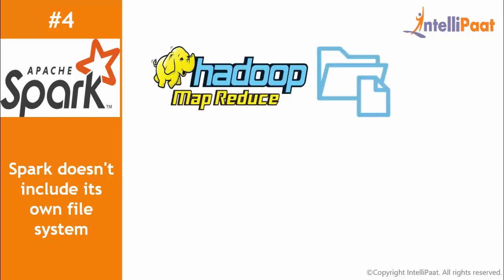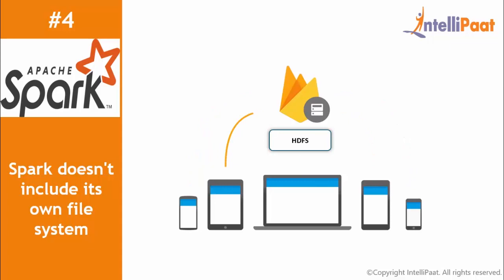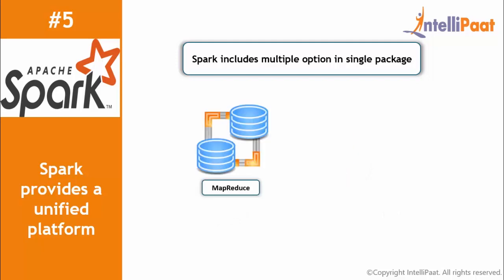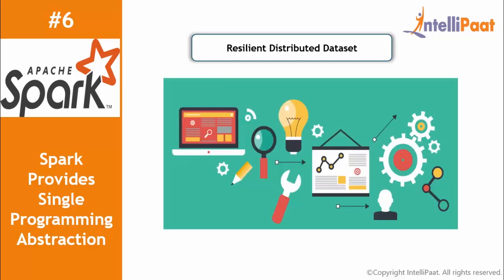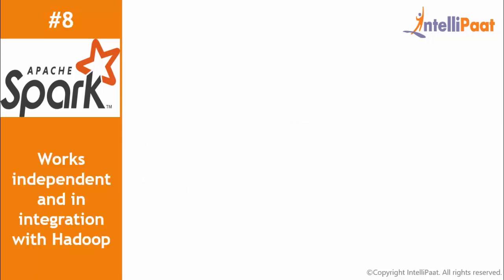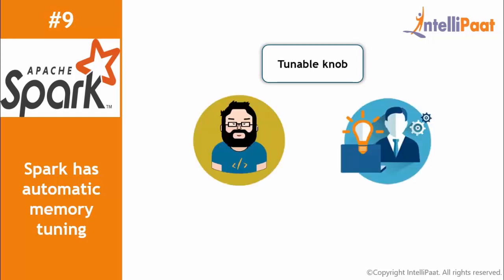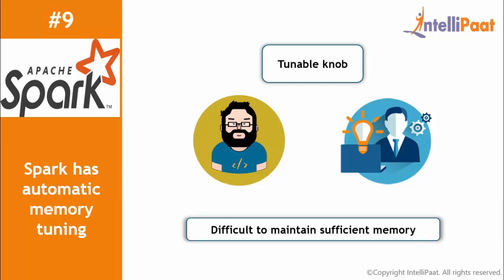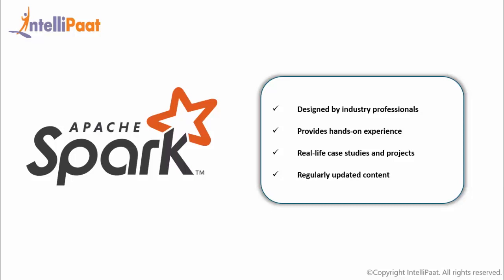10 Things You Don't Know About Apache Spark | What is Apache Spark | Spark Tutorial | Intellipaat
In this Intellipaat's video on 10 things you don't know about Apache Spark, you will learn the unheard facts about apache spark which makes apache spark No.1 in the industry for streaming big data. While watching you will also learn what is apache spark and why there's so much buzz about this technology.
Interested to learn Apache Spark still more?

Are you interested to learn Apache Spark to get high paying jobs? Enroll in our Intellipaat Apache Spark course & become a certified Professional All Intellipaat trainings are provided by Industry experts and is completely aligned with industry standards and certification bodies.

Got any questions about Apache Spark introduction? Ask us in the comment section below.
Intellipaat Edge
1. 24*7 Life time Access & Support
2. Flexible Class Schedule
3. Job Assistance
4. Mentors with +14 yrs
5. Industry Oriented Course ware
6. Life time free Course Upgrade